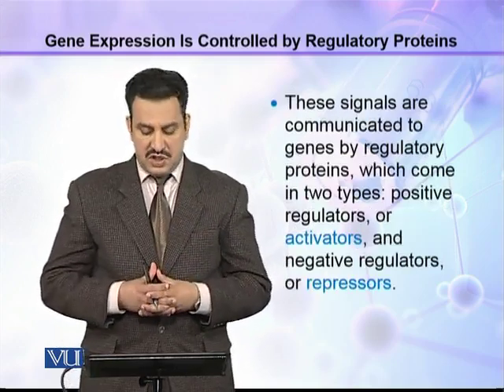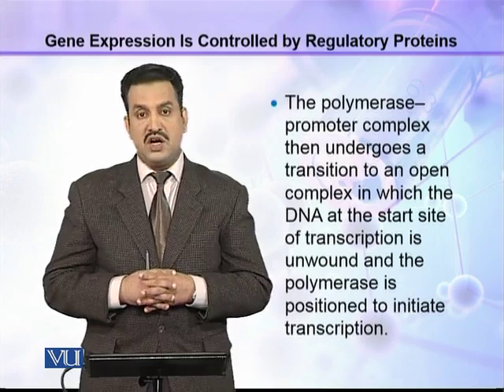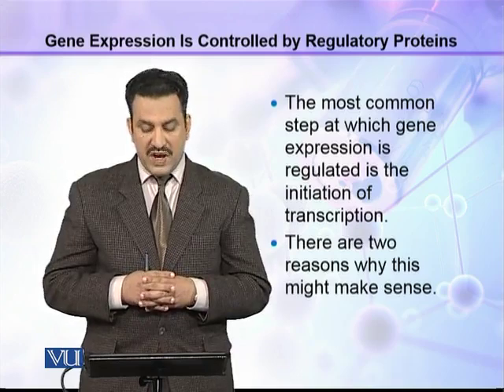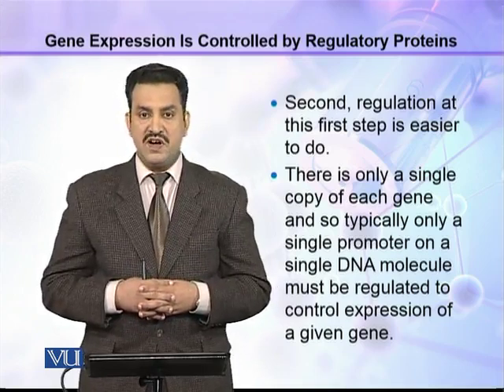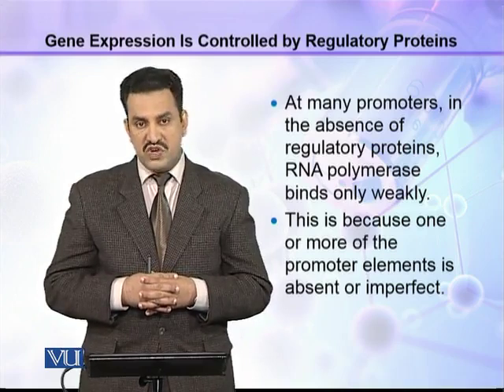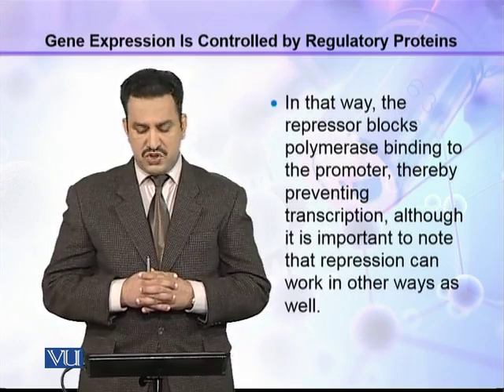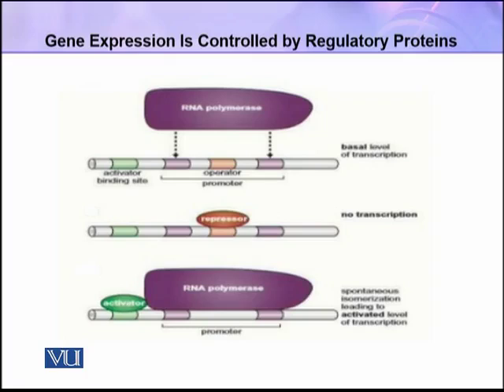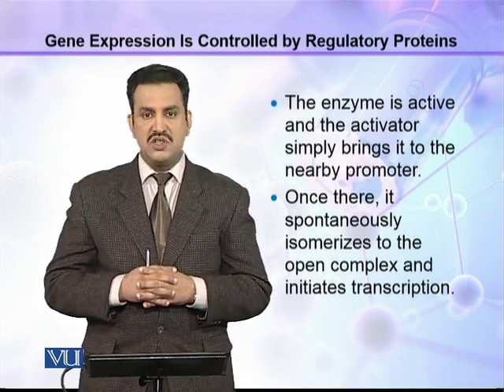BIO302_Topic184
Topic: 184